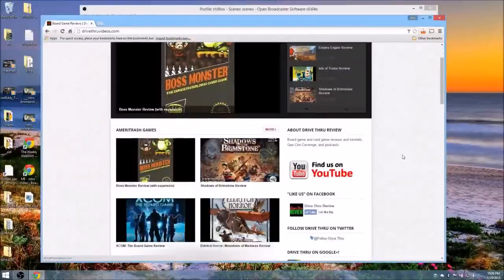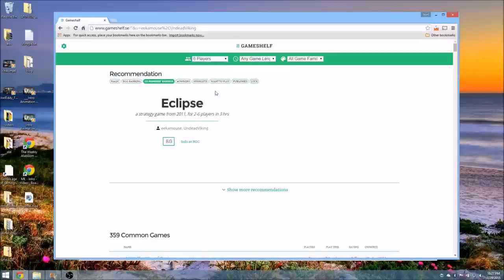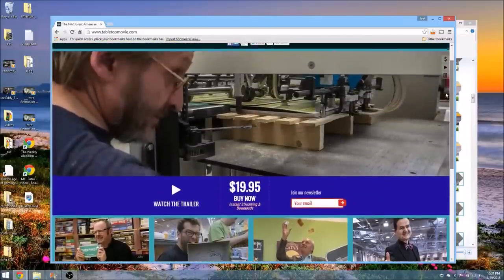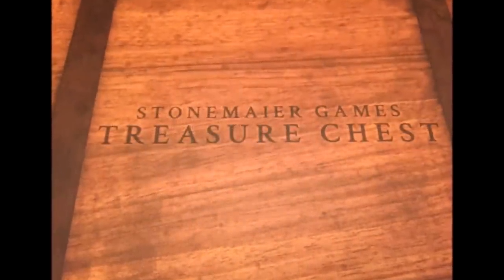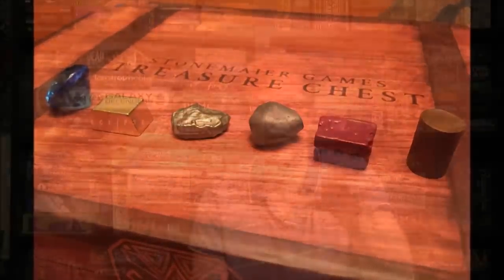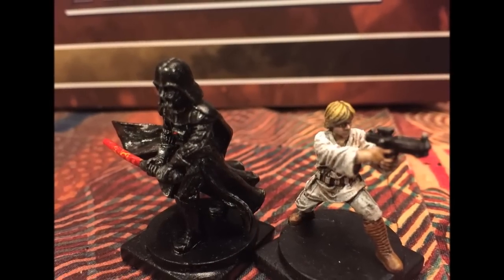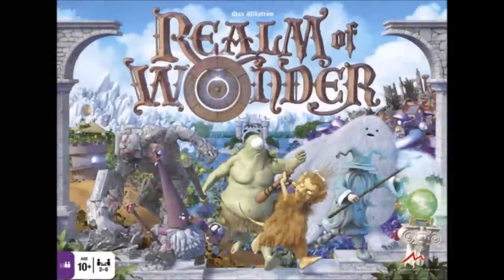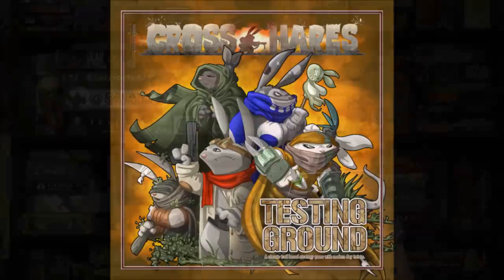DTBGB #36 - "Movies, Treasure, Bits, and Blacklists"